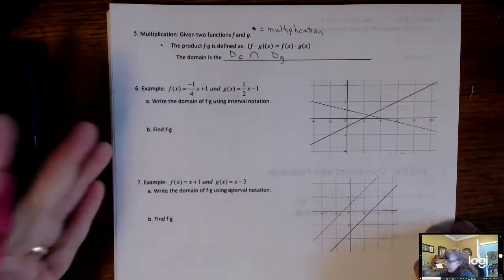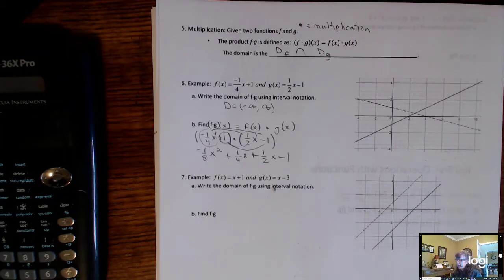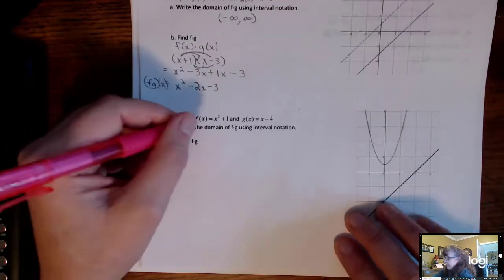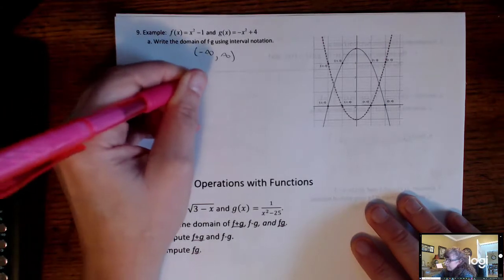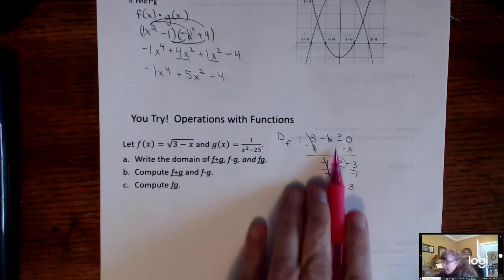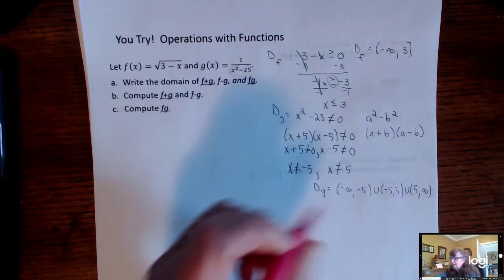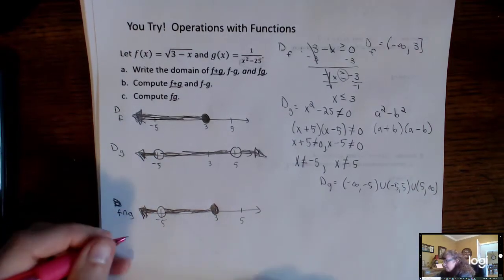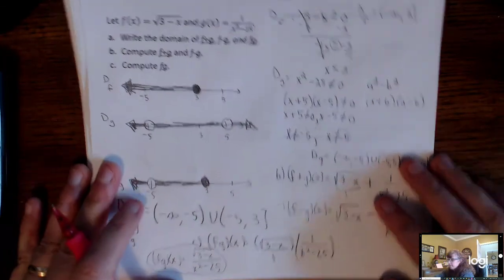Combining Functions- Multiplication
WTCC MAT 171
Mrs. Mills